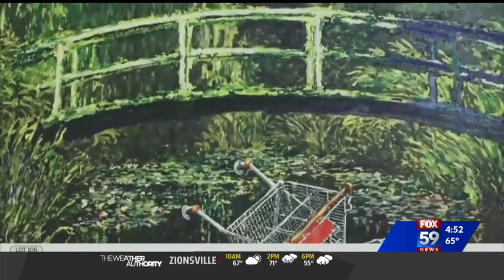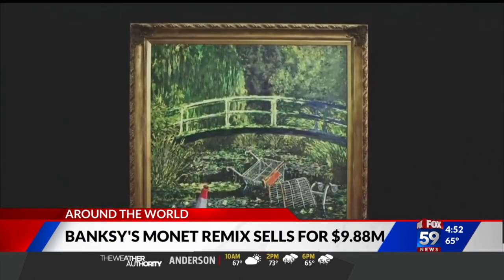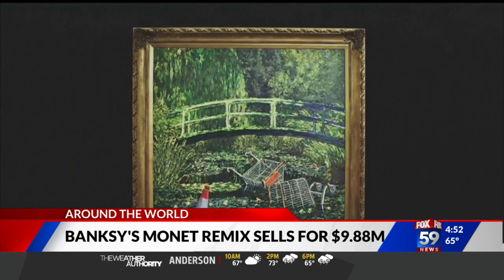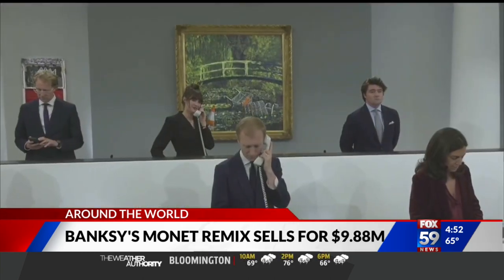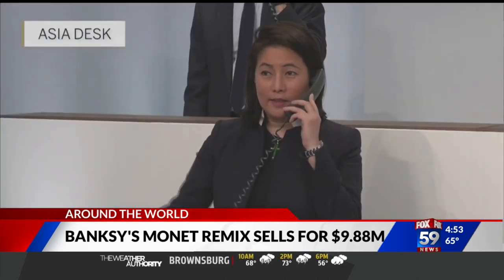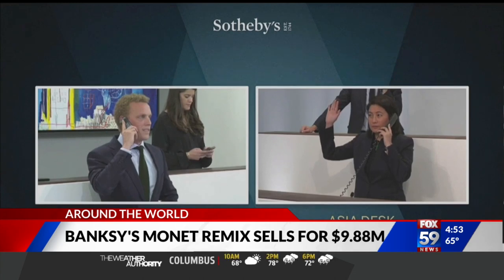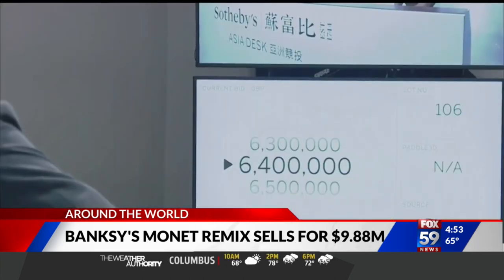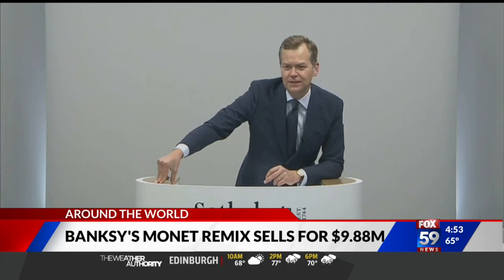Banksy painting sells for nearly $10 million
Banky's recreation of a Monet work fetched a high price at auction.